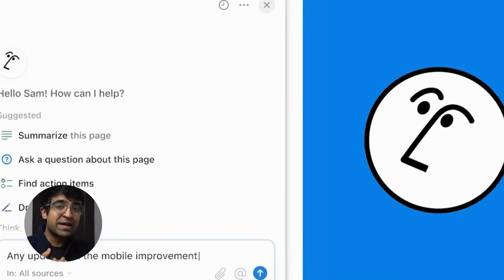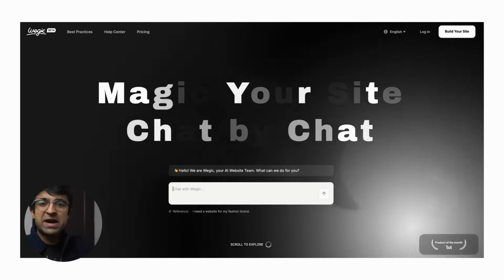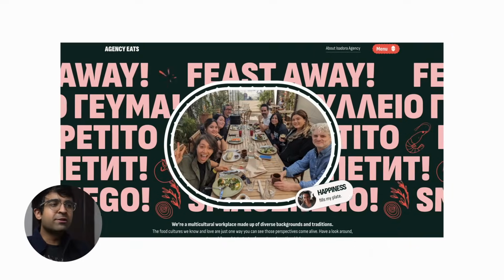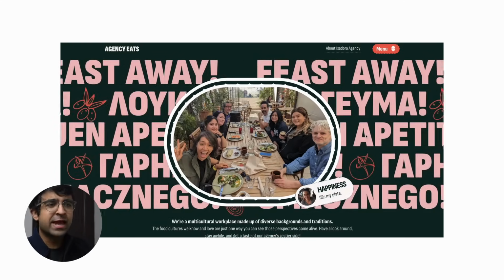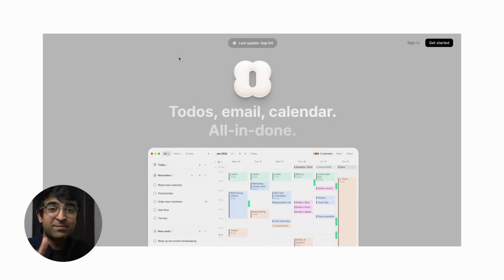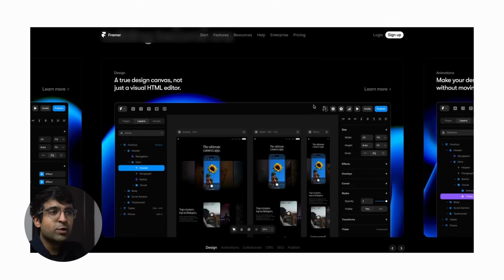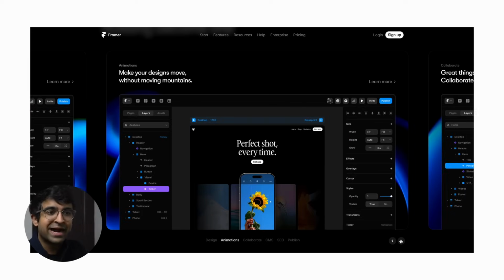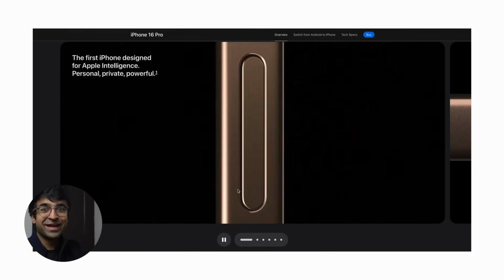New UX/UI Design Trends Are Here! - Sliding Websites, Type Backgrounds | Design Breakdown Ep 4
Today on episode 4 of Design Breakdown we are breaking down some cool UX UI Design Trends that are popping up including - Sliding website sections, tall grids, Typography Backgrounds and more!